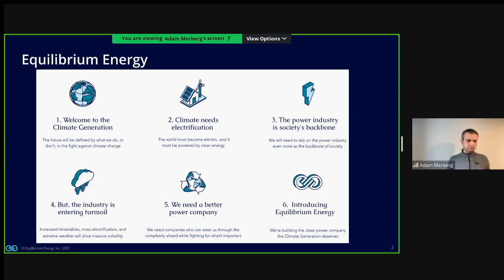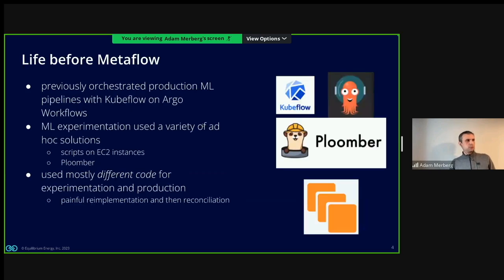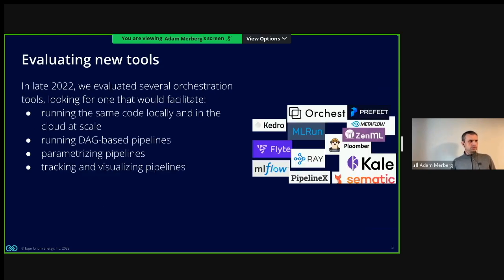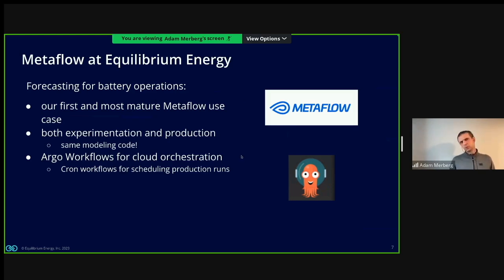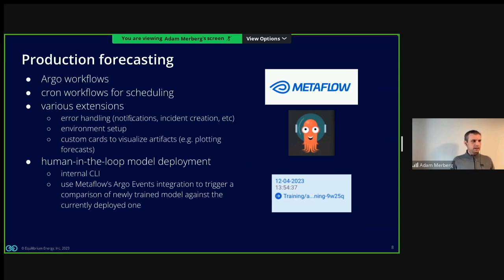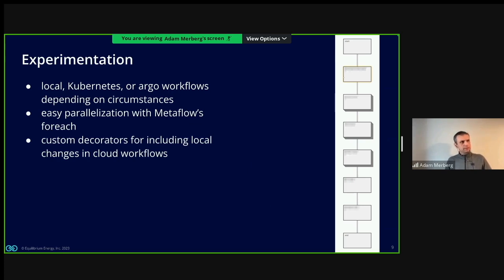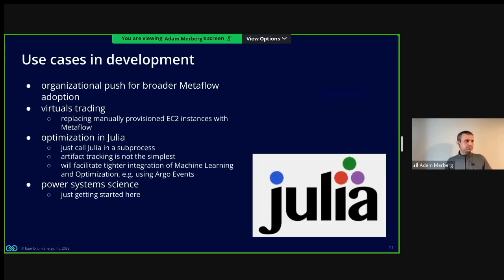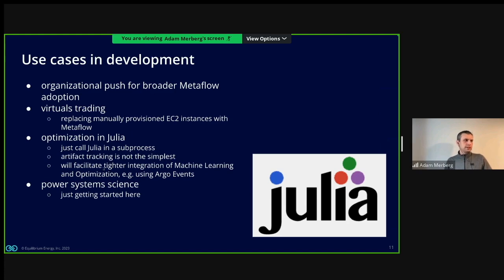Building a Modern Power Company using Data Science and Metaflow: Equilibrium Energy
Equilibrium Energy, a pioneering company in the realm of climate generation power, has strategically adopted Metaflow for its advanced data science platform. This insightful talk delves into the rationale behind transitioning from KubeFlow to Metaflow, highlighting the latter's robust capabilities in facilitating both local and cloud-scale operations. Notably, Metaflow's compatibility with Apple Silicon and seamless integration with Argo workflows are accentuated, along with its proficient project management features and the invaluable ability to resume interrupted runs.

The talk further explores Equilibrium Energy's successful deployment of Metaflow in forecasting for battery operations and its intention to broaden its application across diverse operational scenarios. An interesting aspect of this implementation is the utilization of Metaflow tasks to execute Julia code via subprocess, showcasing the versatility and innovative approach of Equilibrium Energy in harnessing cutting-edge technology for sustainable power solutions.

Discover more such stories at slack.outerbounds.co